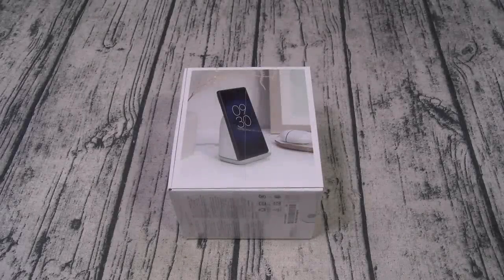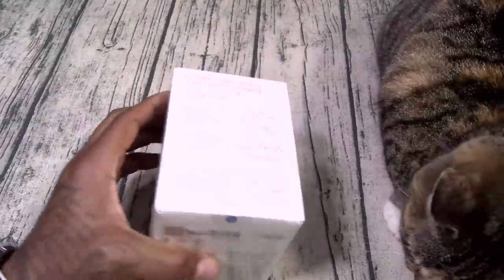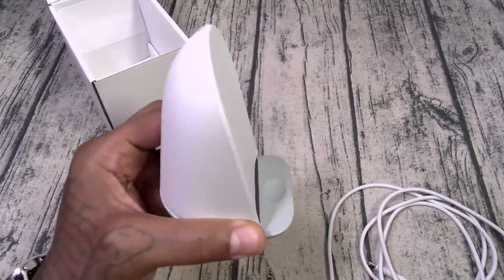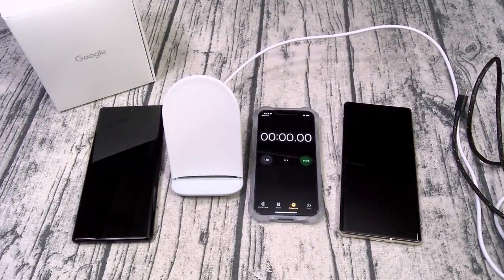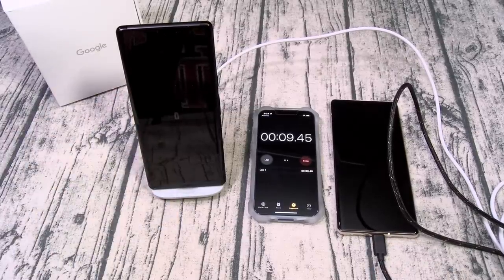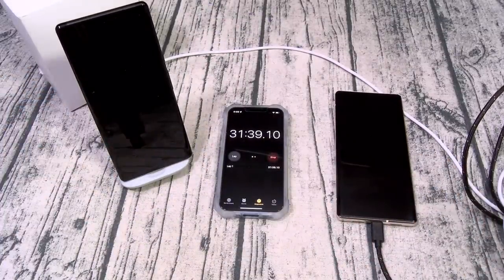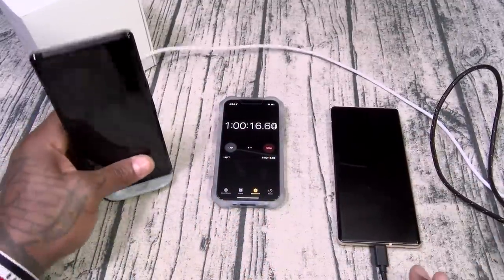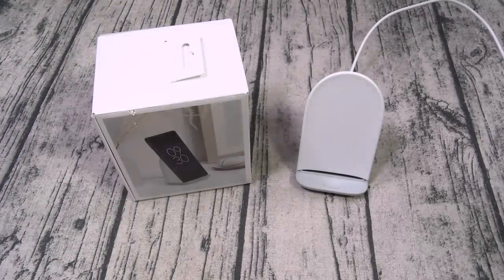Google Pixel Stand (2nd Gen) - The Fastest Way To Wirelessly Charge a Pixel 6 / 6 Pro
Google Pixel Stand (2nd Gen)

PSN: FlossycarterFGC